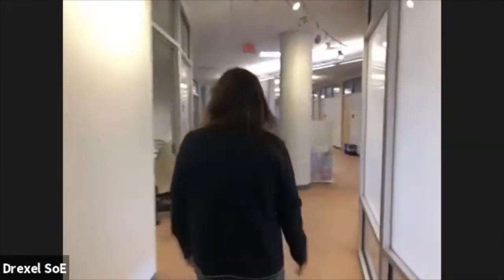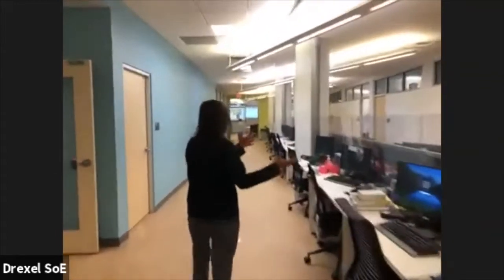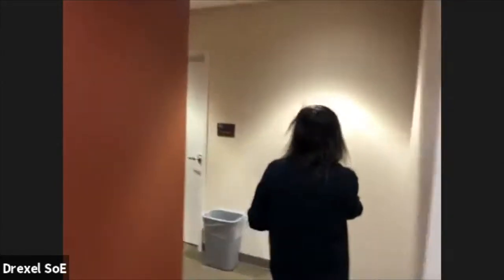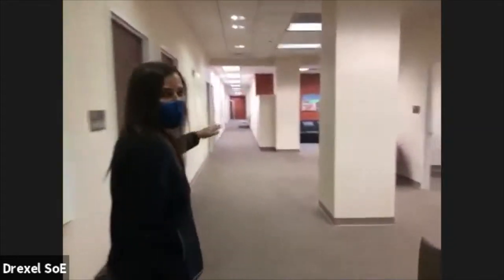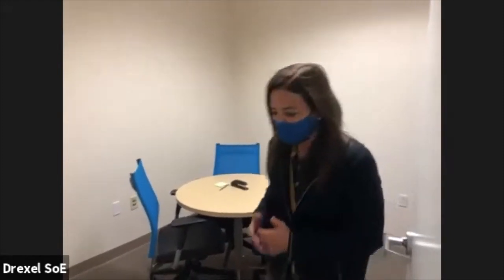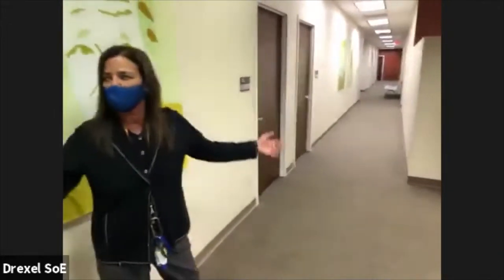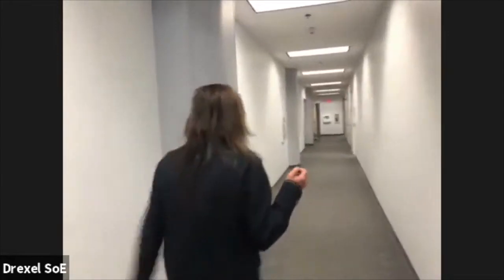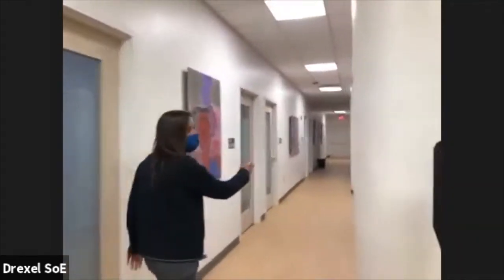A Tour of SOE with Dean Penny Hammrich, PhD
In this short video, Dean Penny Hammrich, PhD gives you an inside look at the School of Education's facilities located at 3401 Market street in Philadelphia.